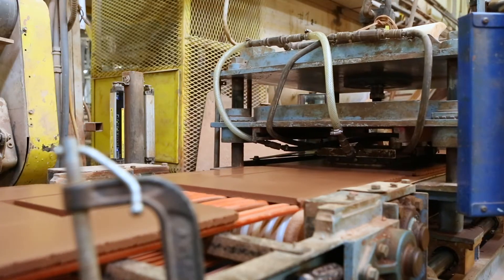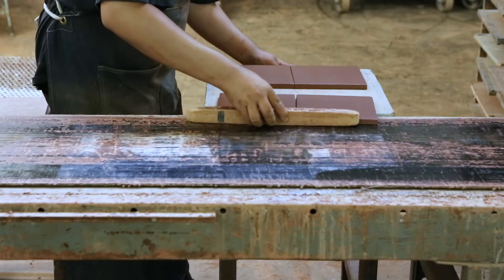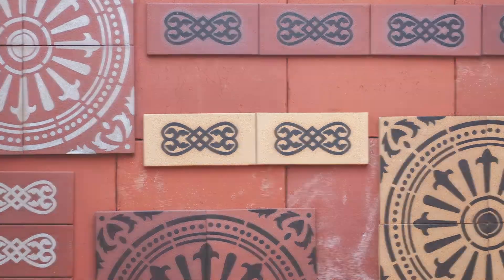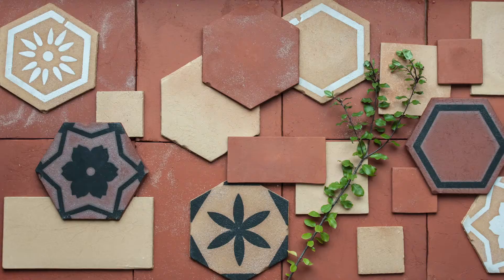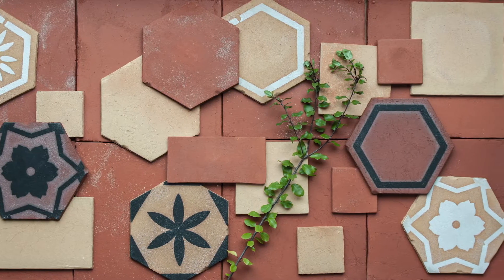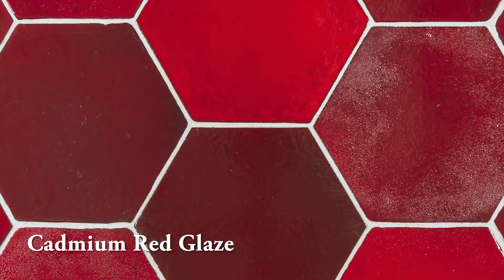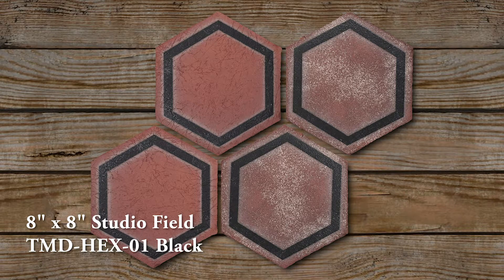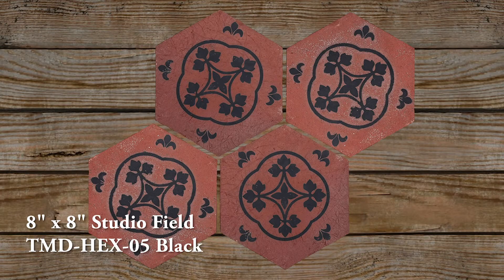Tierra Madre Collection: Durable, Time-Worn Terracotta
xcited to finally show it to you.

The Tierra Madre terracotta tiles are 3/8” thick, built on either our blonde or red ceramic bodies and are compatable with the entire ARTO Studio line of field tiles, decos, and trim. They can be used indoors and outdoors, on walls and floors, in wet applications, and in freeze/thaw conditions. We can also glaze the tiles using any of our ceramic glaze colors.

What makes the Tierra Madre collection so unique is during the manufacturing process we literally massage and distress each tile by hand creating a rustic, time-worn look and leaving each tile different from the next.

The Tierra Madre collection also features five deco designs unique to the like that are hand silk-screen onto the tiles.

If you like our concrete products, but want a tile that has fewer limitations and requires less maintenance the Tierra Madre collection is a great alternative.